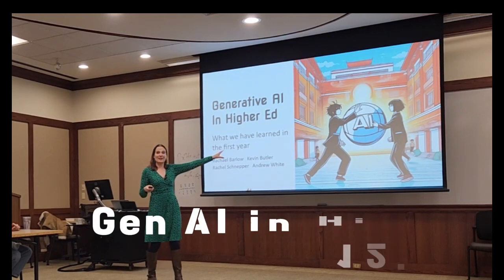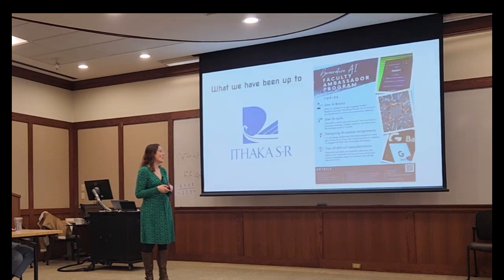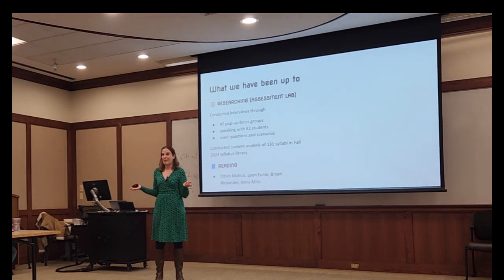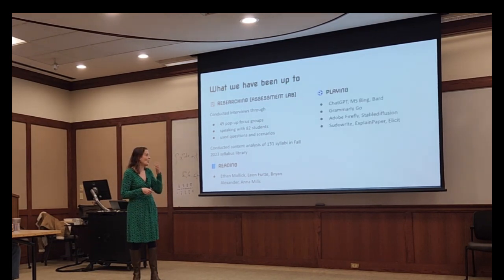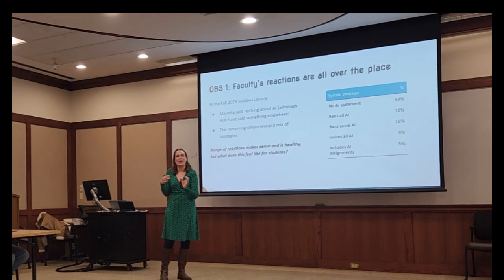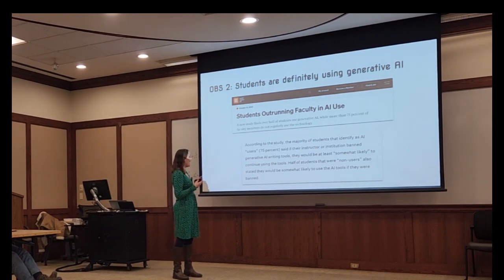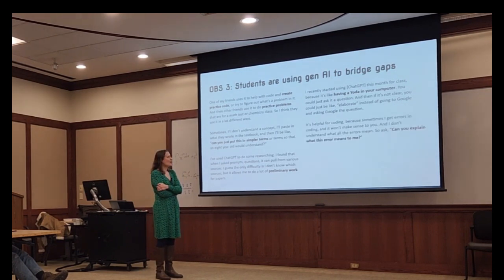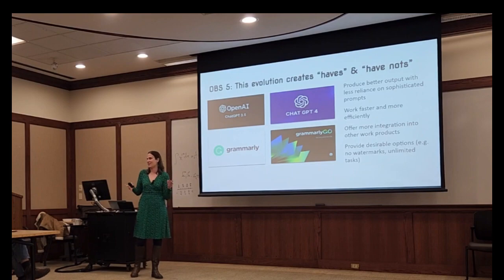RB on Gen AI 12 08 23 Wesleyan University